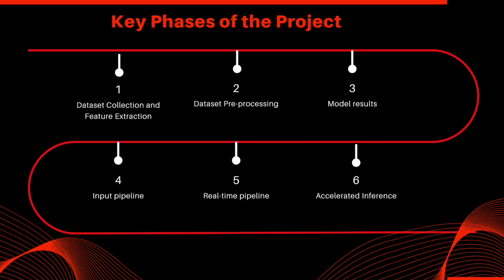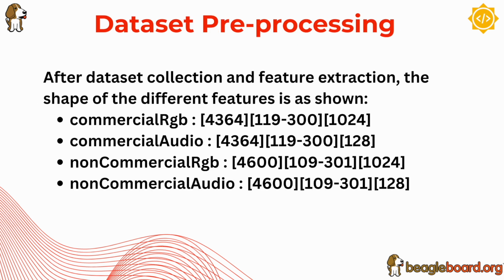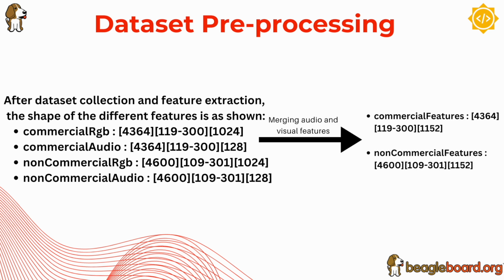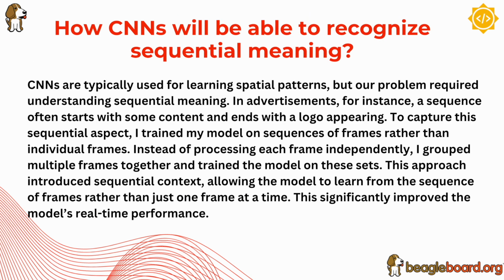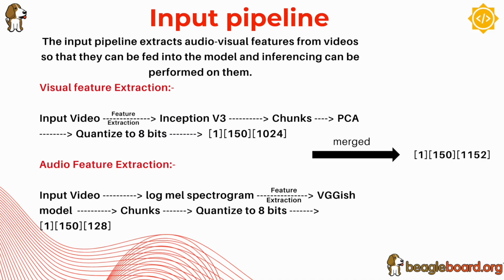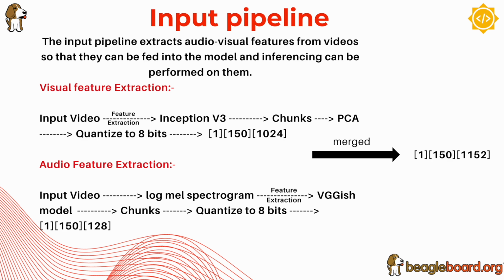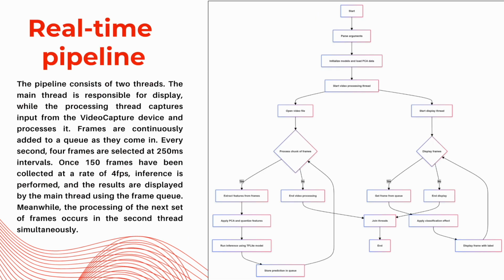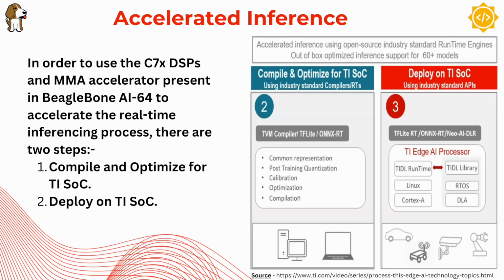Final-Video: GSoC2024 "Commercial Detection and Replacement" ‪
Hey folks, this is the final video to my GSoC-2024 project "Enhanced Media Experience with AIPowered Commercial Detection and Replacement" under the organization BeagleBoard.org.

Chapters:-
00:00 Intro
00:53 Key phases of Project
01:22 Dataset Collection and Feature Extraction
02:31 Dataset Pre-processing
04:17 Model Results
04:31 Sequential meaning from CNNs
05:20 Blogs Site
05:31 Input Pipeline
06:53 Real-time Pipeline
07:30 Accelerated Inferencing
07:58 Demo
09:42 Future Scope
10:23 Acknowledgements